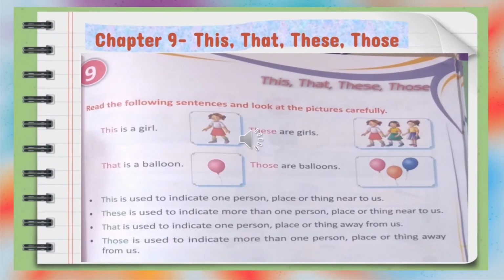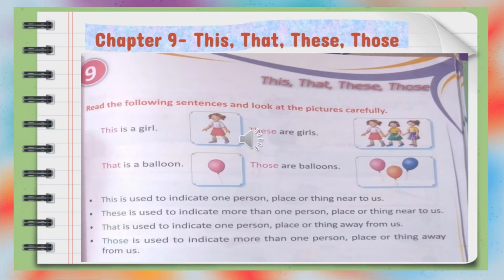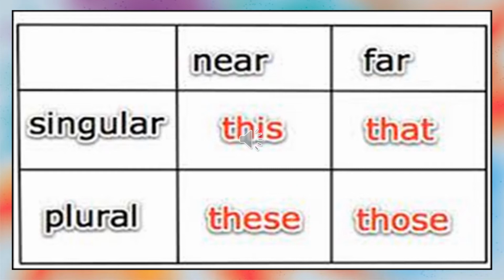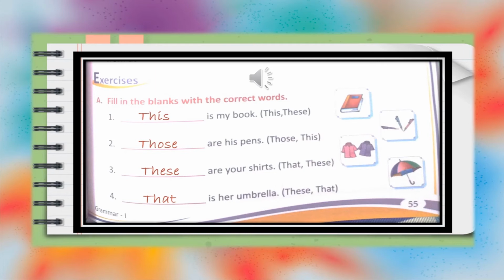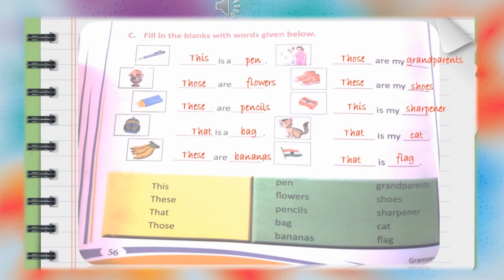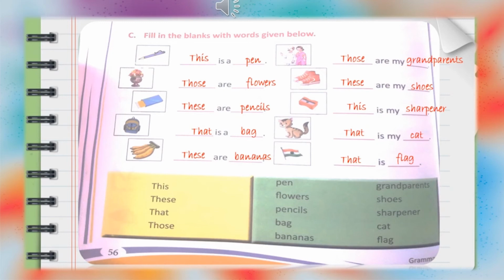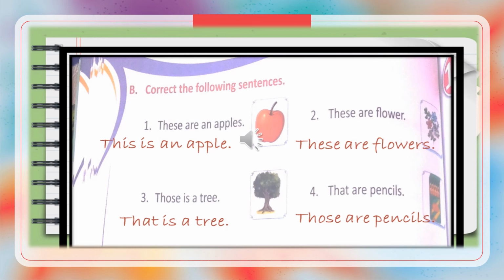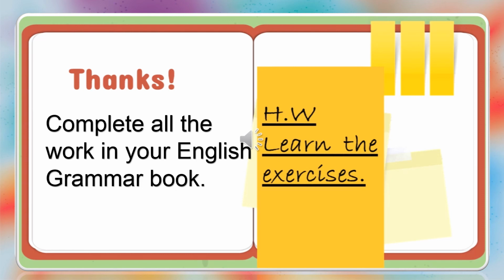Class 1, English Grammar, Chapter 9, Part 2 by Parul Tomar